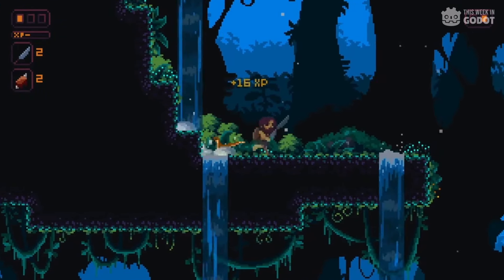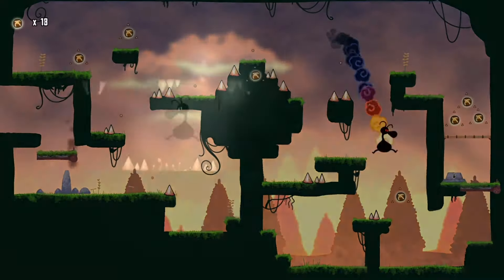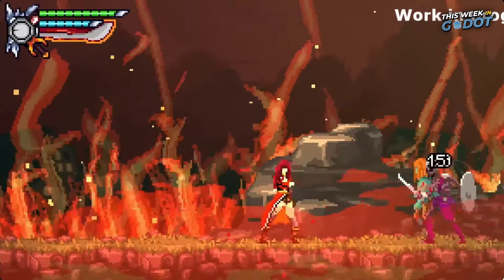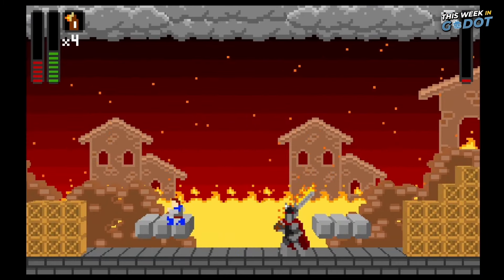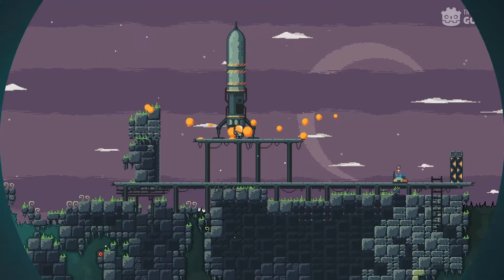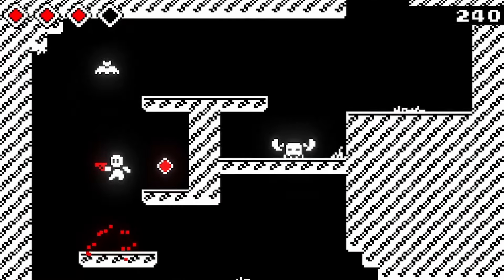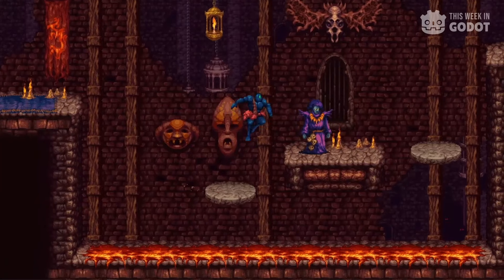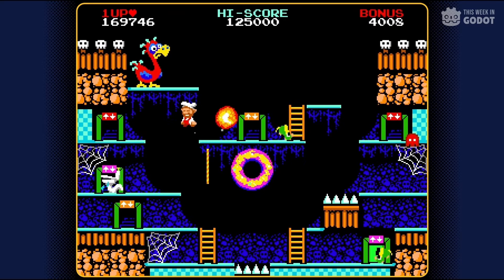Top 10 2D PLATFORMERS Made in Godot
The 2D Platformer genre will never die.  Here are the Top 10 "2D Platformer" Games made in the Godot Engine...in my opinion.

Did I miss a game?  Disagree with the list?

0:00 Best 2D Platformers Games Made in Godot
0:21 Number 10
0:42 Number 9
1:05 Number 8
1:36 Number 7
2:08 Number 6
2:38 Number 5
3:17 Number 4
3:48 Number 3
4:24 Number 2
5:18 Number 1